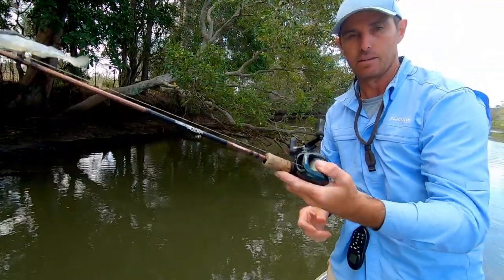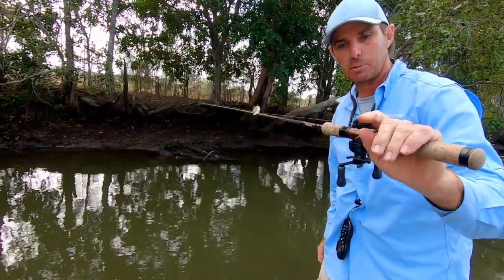MY FAVOURITE MANGROVE JACK SKIP CASTING PLASTICS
If you want to watch a full length epic film which captures skipping lures for Jacks from my Kayak, make sure you check out my full length Download/ DVD- The Kayakers Guide To The Gold Coast